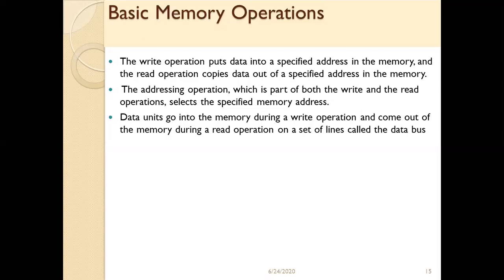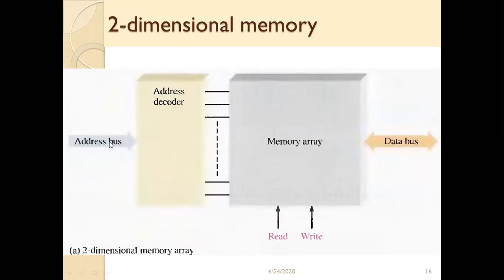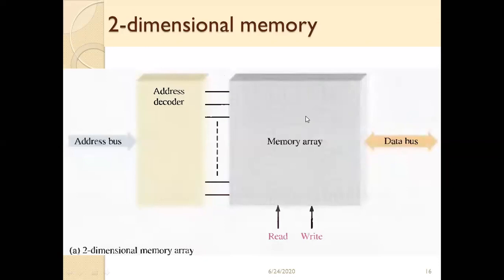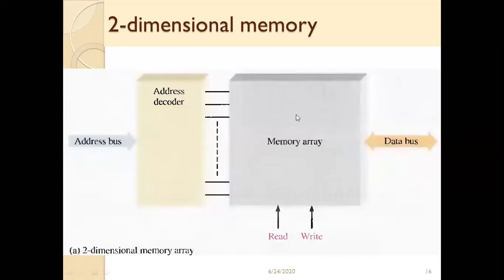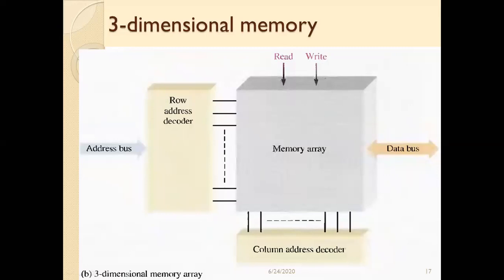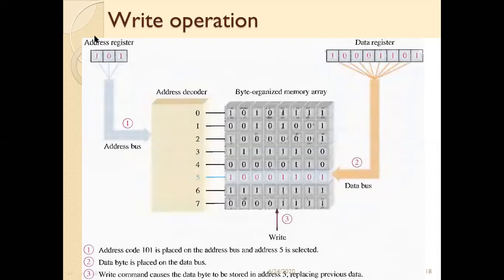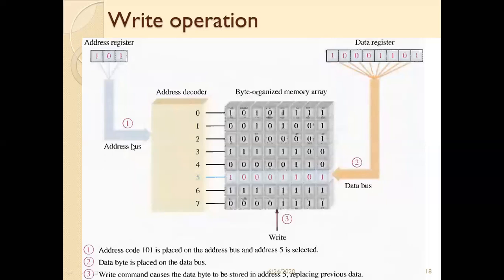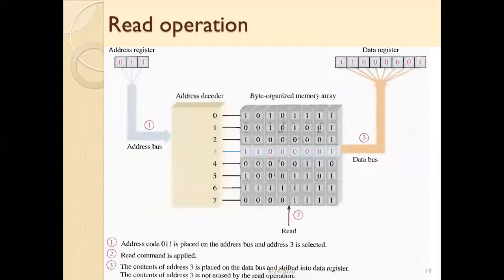Semiconductor Memories Part 2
Read and write operation
Memory Addressing and control